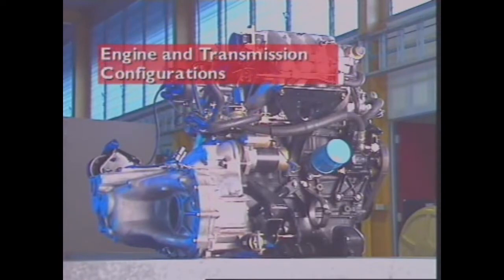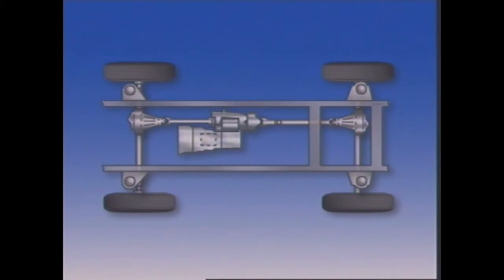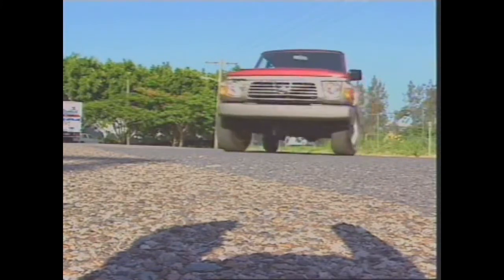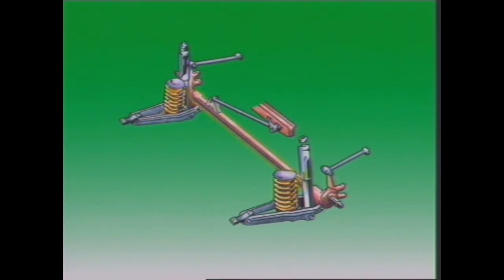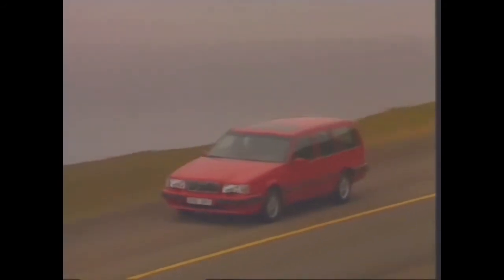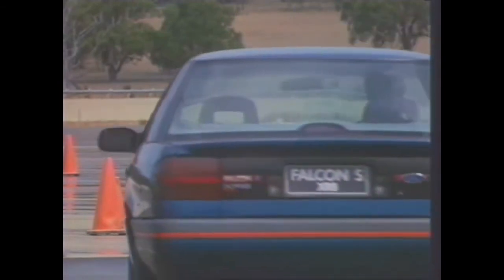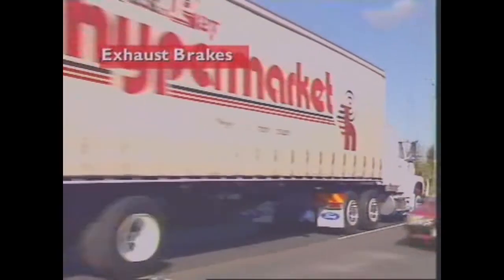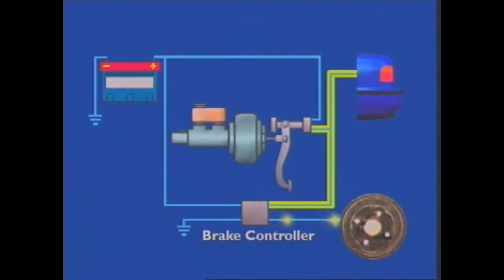13 - Suspension and Steering (Vehicle Configurations & Chassis Systems)